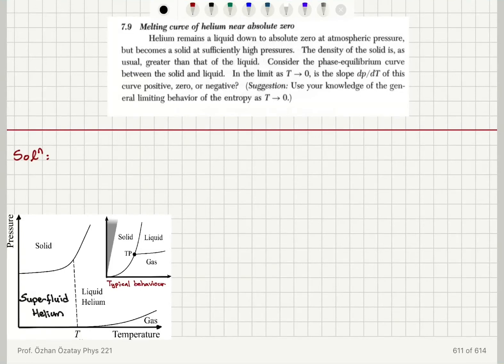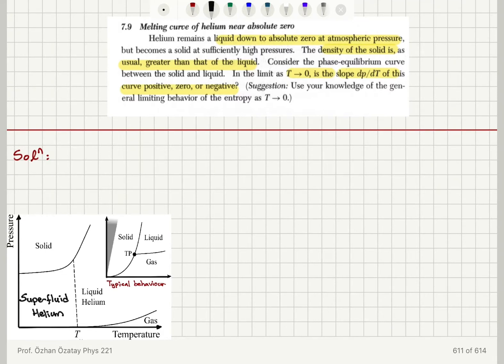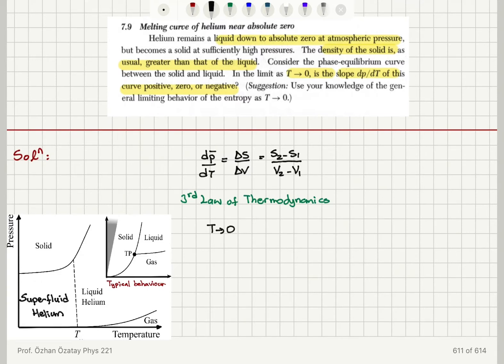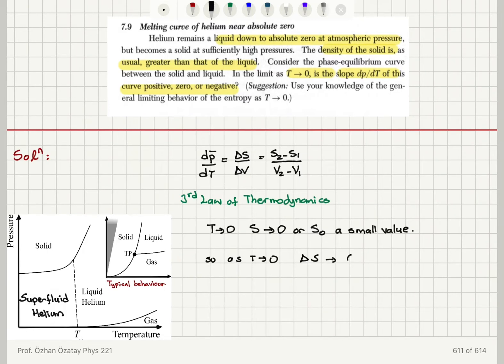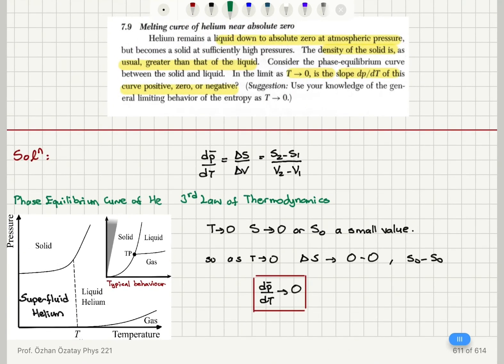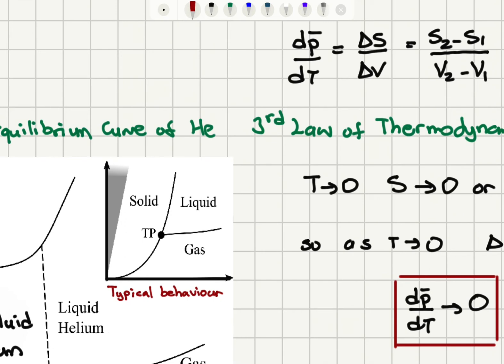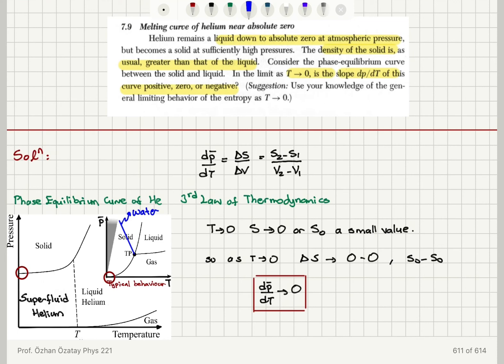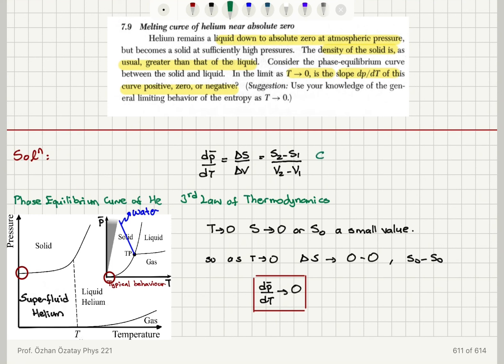7.9 Melting curve of helium near absolute zero